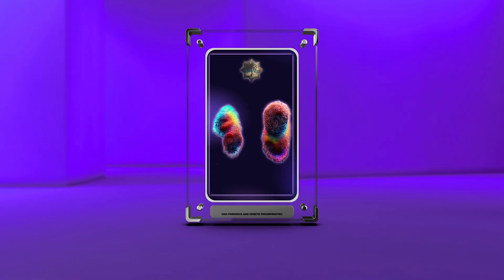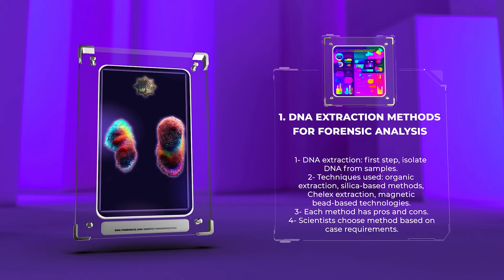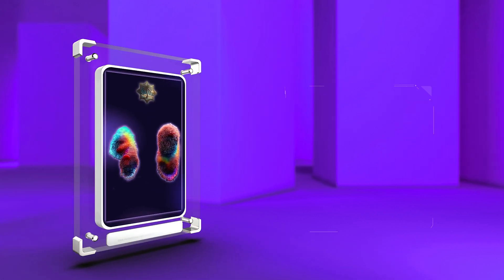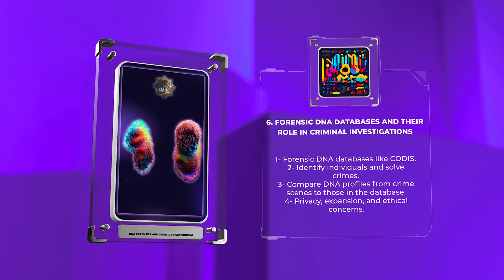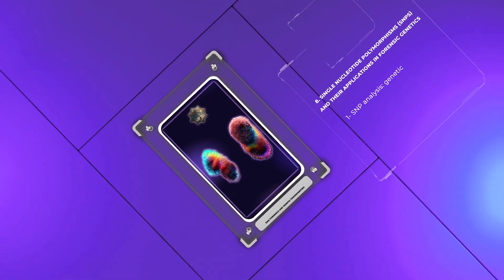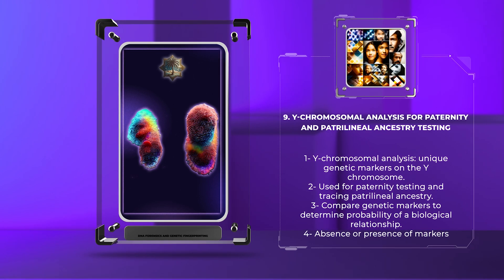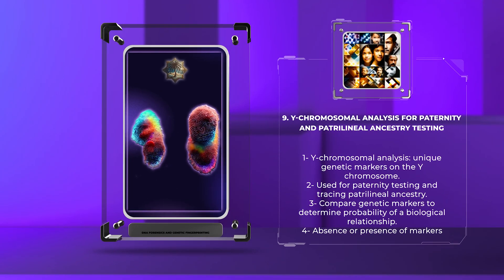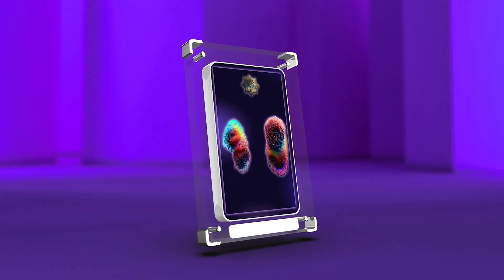Molecular Biology - DNA Forensics and Genetic Fingerprinting